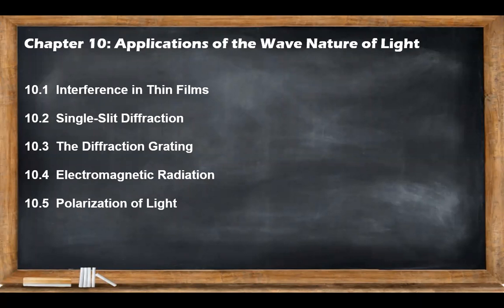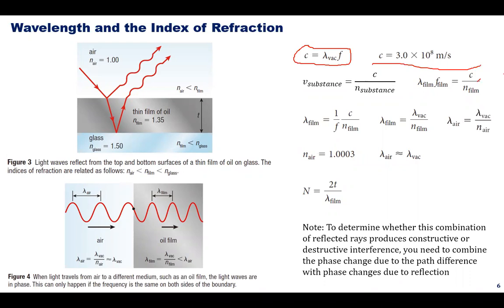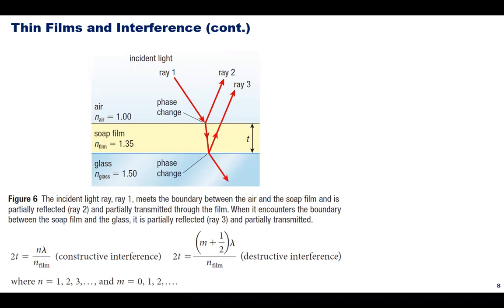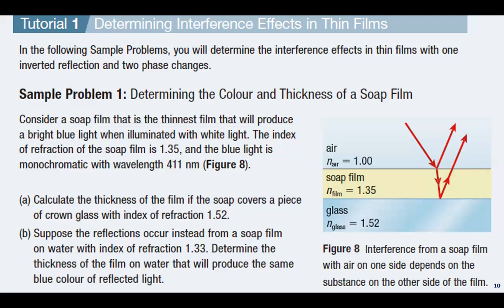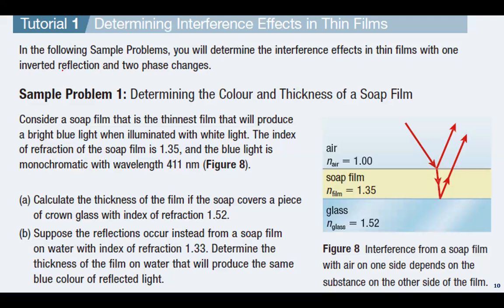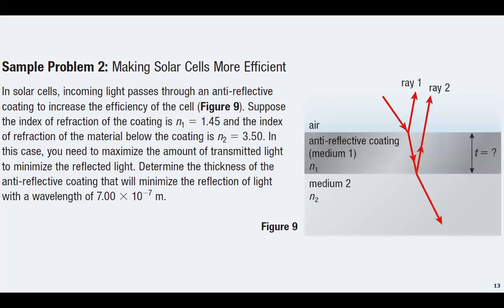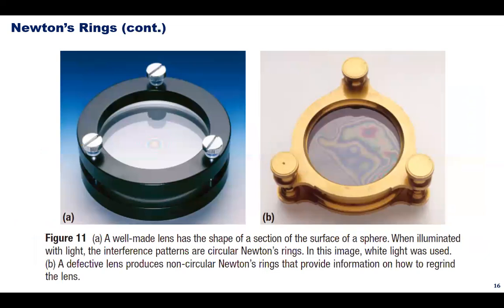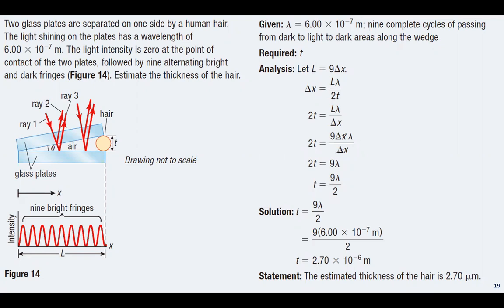C10L1: Interference in Thin Films